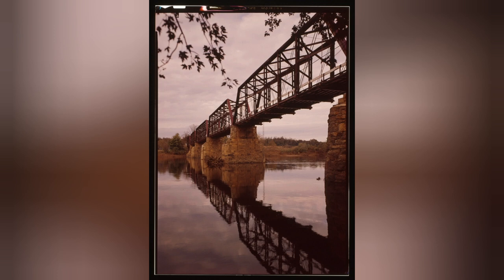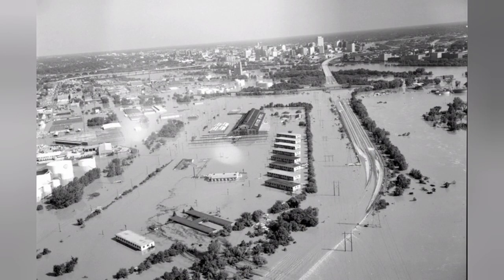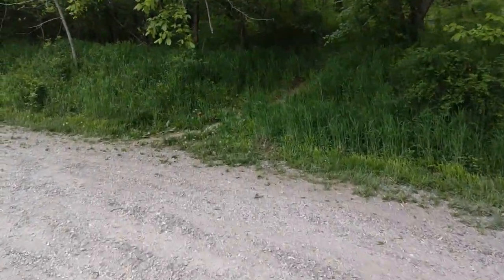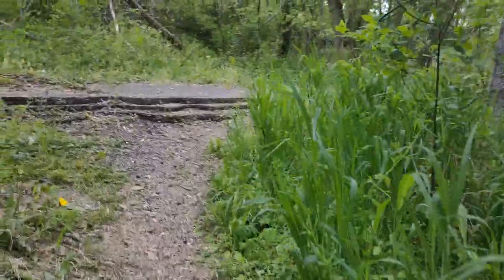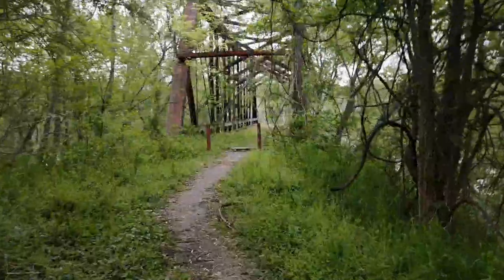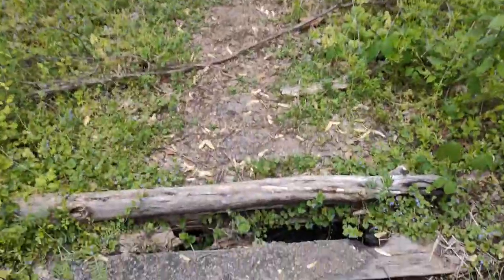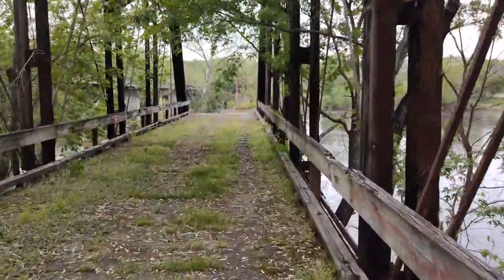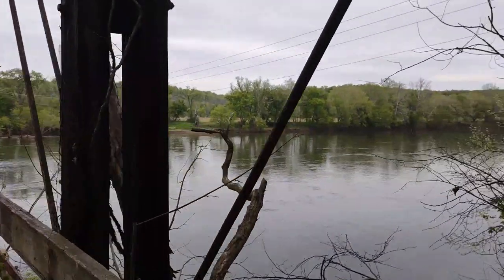ABANDONED BRIDGE! Cartersville, Virginia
Abandoned Cartersville Bridge, Cumberland, VA